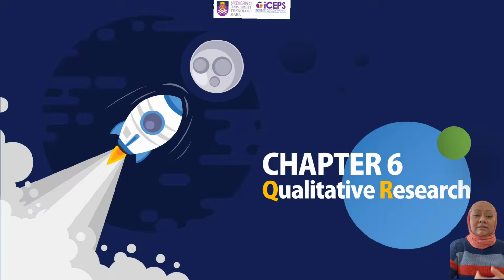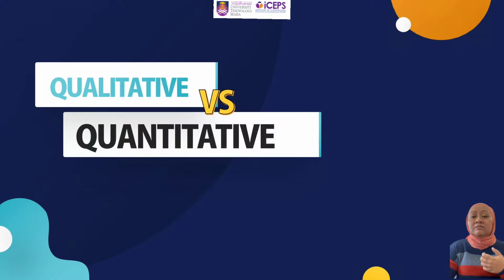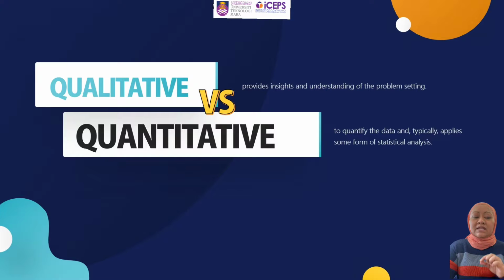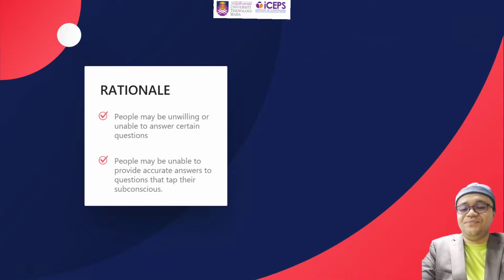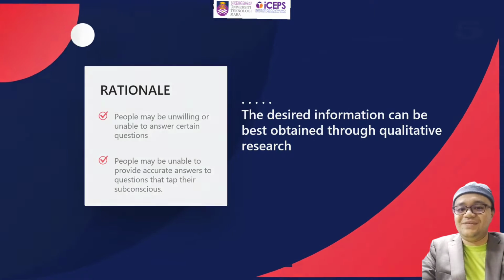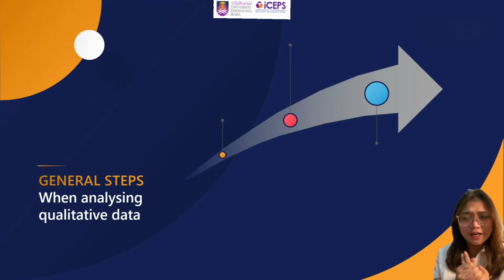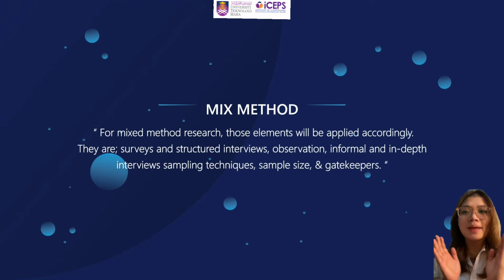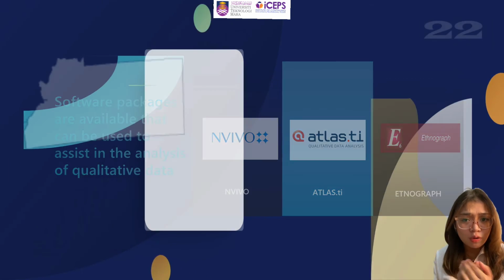Group 3: Chapter 6 - Qualitative Data